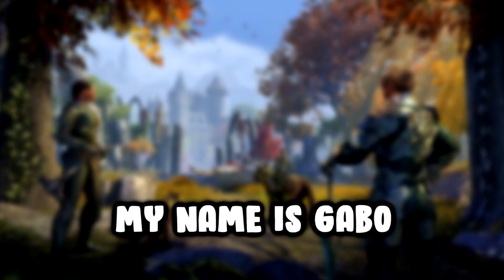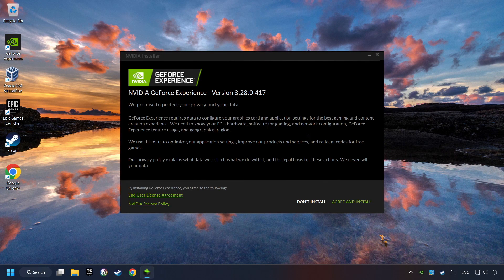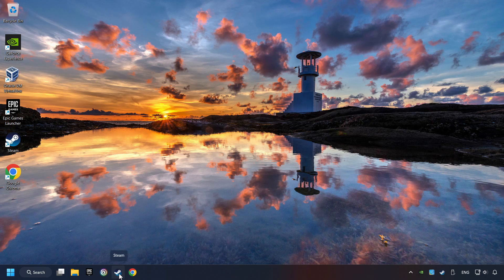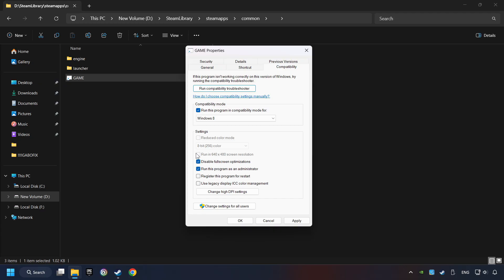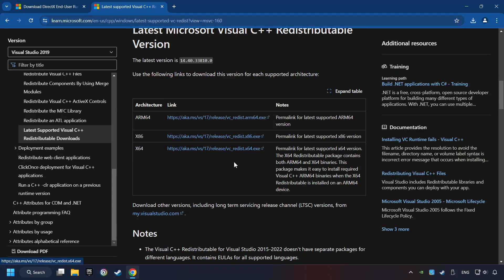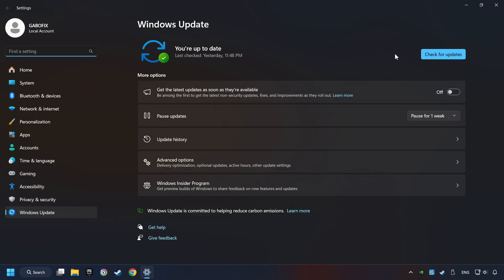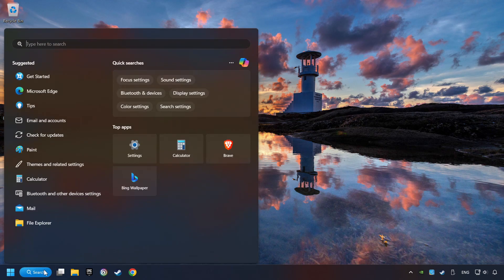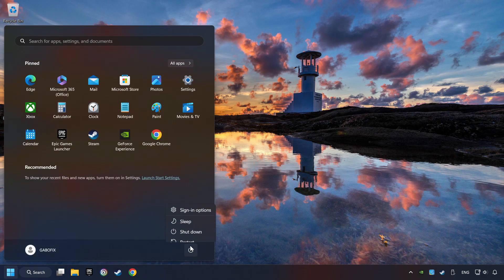FIX The Elder Scrolls Online Crashing, Freezing, Not Launching, Stuck & Black Screen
How to FIX The Elder Scrolls Online Crashing, Freezing, Not Launching, Stuck & Black Screen